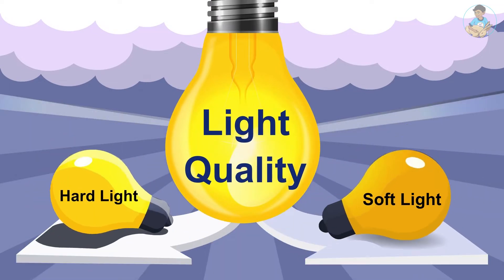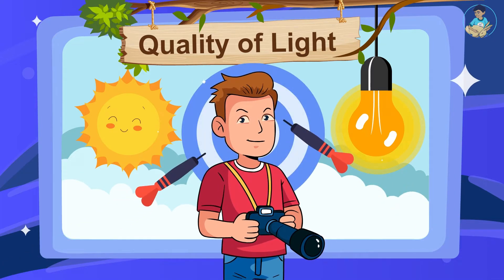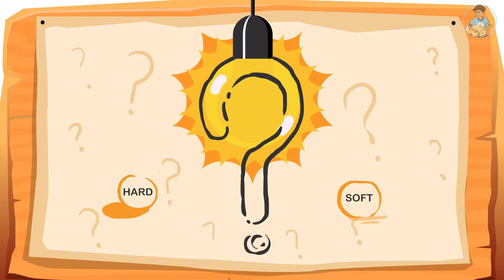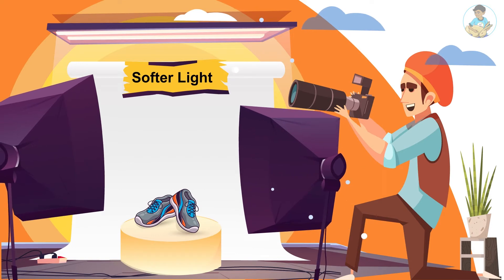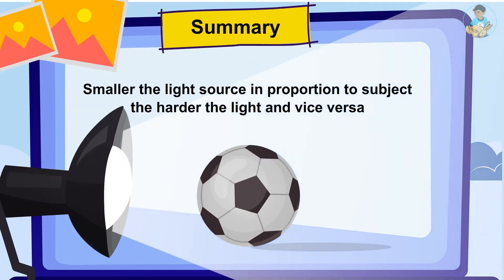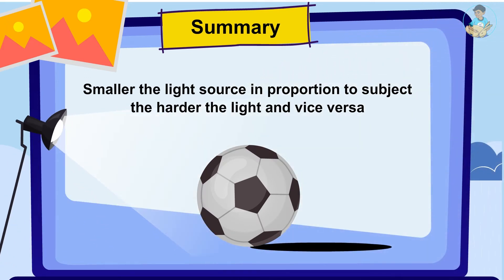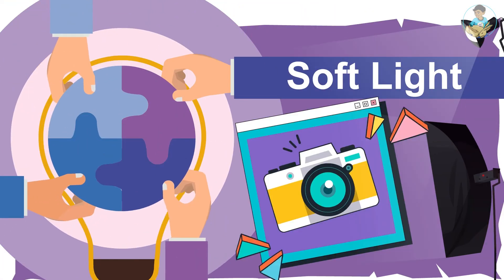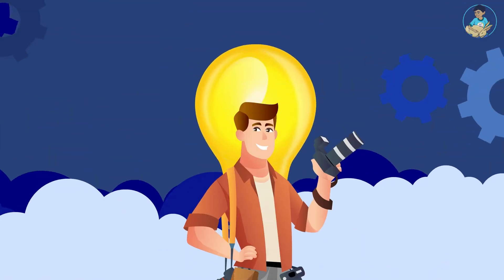Light Quality : Hard Light v/s Soft Light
Light direction is only one of the several lighting factors influencing the scene. The light in photography creates visual mood. Besides the type and the direction of the light source, one of the additional factors that the photographers need to consider is whether to use hard light or soft light. In this video we are going talk about the quality of light and why it matters. By quality of light, we are not suggesting to how good or bad the light is, instead we will focus on how the light behaves, the characteristics and the influence it has on the subject.